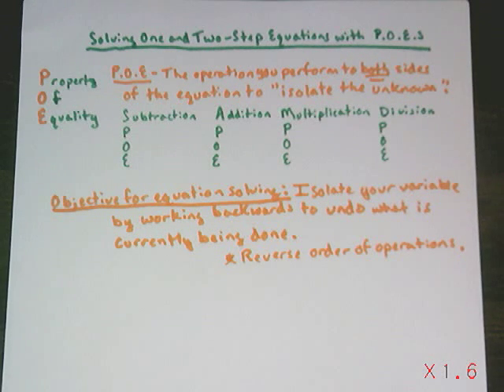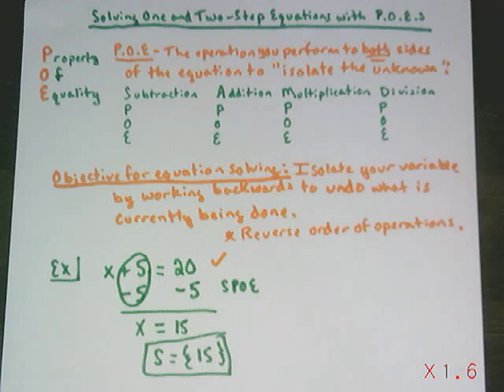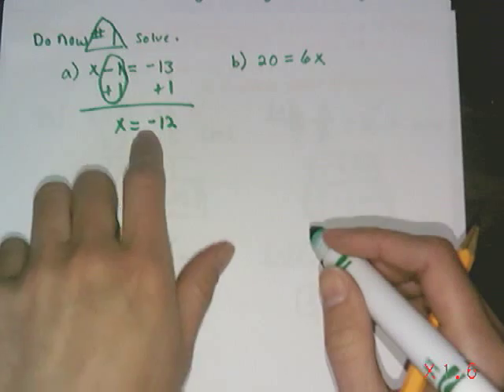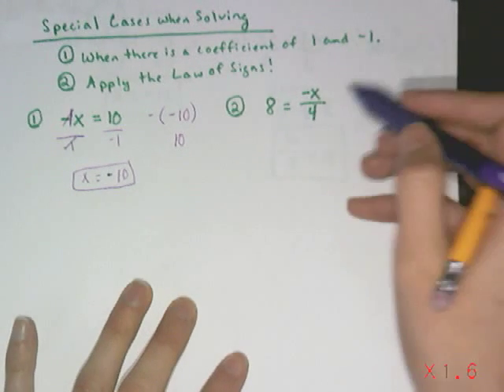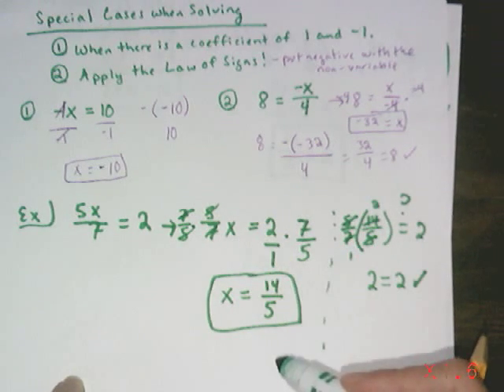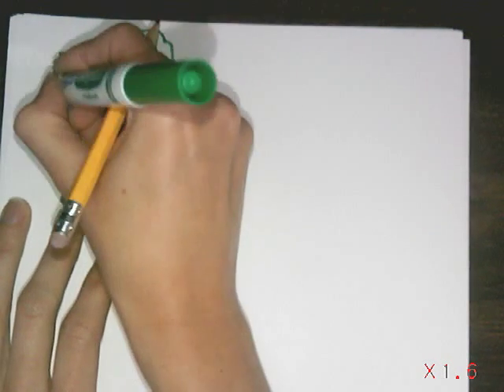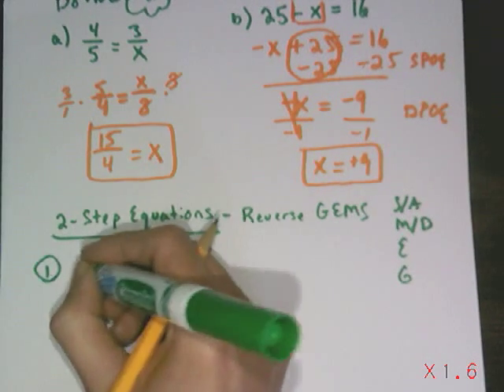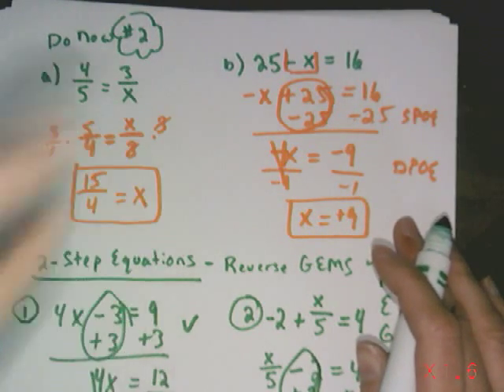Solving One and Two-Step Equations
Use POES to isolate your variable.  Mentally check it!  When your answer is not whole, keep it as a simplified fraction!  Then you'll want to plug in to check.  Only work with decimals if you are given decimals in your equation.